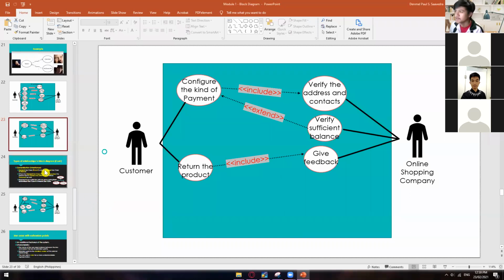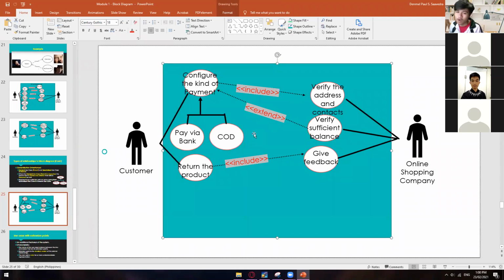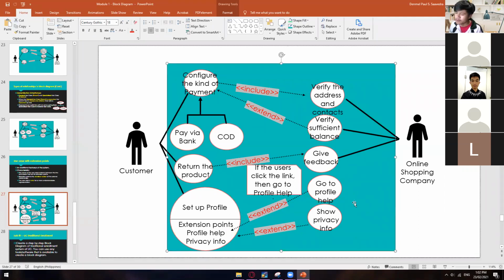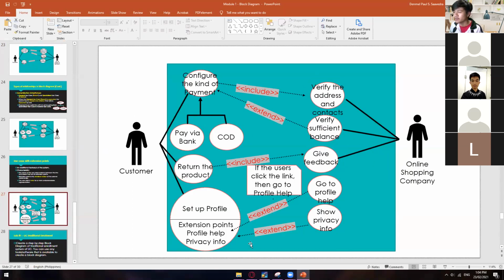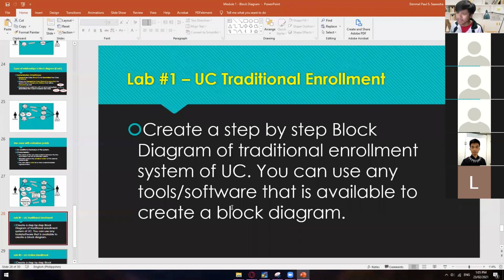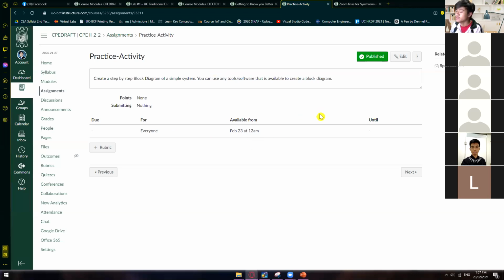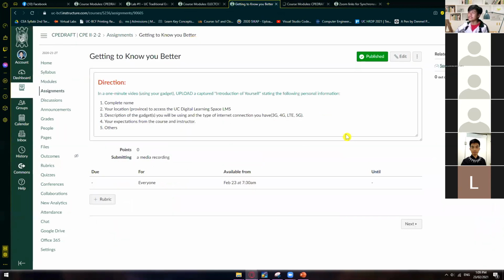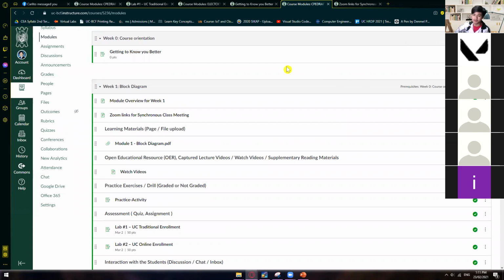CpEDraft - Block Diagram (Part3)